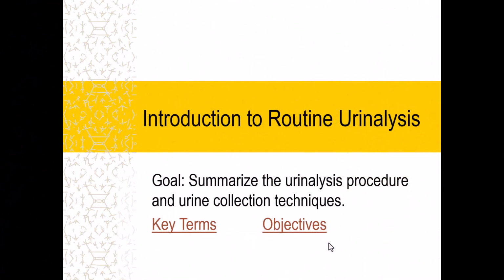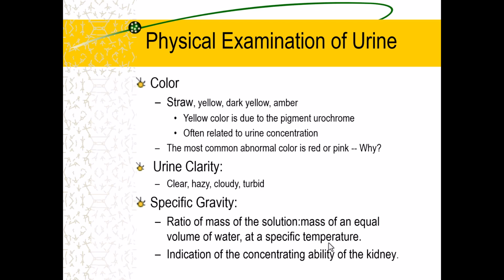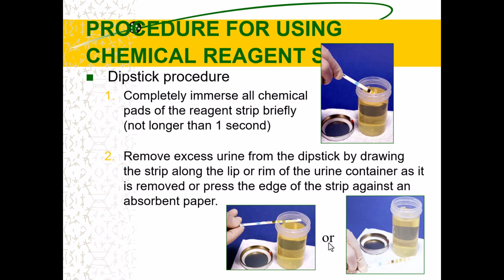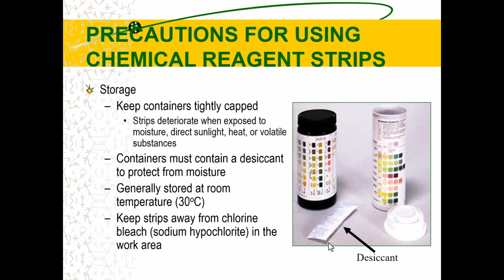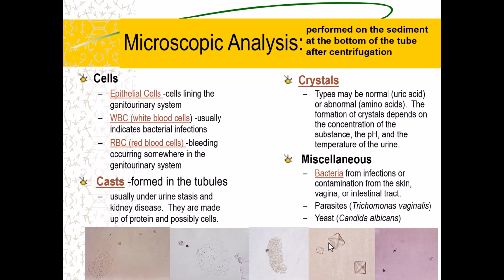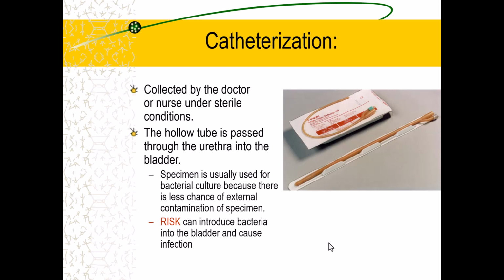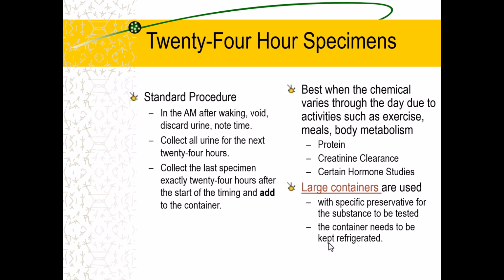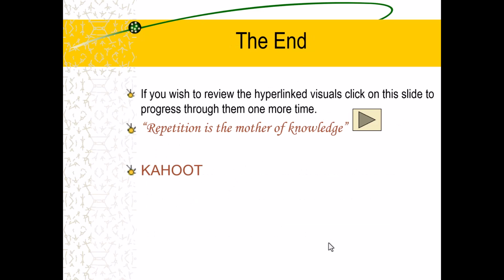UA Lecture 1 Introduction to Urinalysis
00:00 Introduction
00:11 Introduction to Routine Urinalysis
00:17 HISTORICAL PERSPECTIVE
00:36 HISTORICAL PERSPECTIVE
00:53 Slide 4
01:30 Slide 5
02:04 Slide 6
03:34 Three Basic Components of a Routine Urinalysis Procedure
04:23 Physical Examination of Urine
07:18 Slide 9
07:43 CHEMICAL REAGENT STRIPS
09:05 Chemical Analysis of Urine
09:29 Slide 12
10:30 Slide 13
11:32 PROCEDURE FOR USING CHEMICAL REAGENT STRIPS
12:58 Slide 15
16:19 Slide 16
16:48 Slide 17
17:59 QUALITY CONTROL
18:48 Microscopic Analysis:
18:50 QUALITY CONTROL
19:18 Microscopic Analysis:
20:37 Types of Urine Collection Procedures
20:52 Preferred Collection of Urine Specimens for Urinalysis
21:57 Instructions for “Clean Catch” Urine Collection
22:01 Urine collection of infants:
22:36 Catheterization:
23:14 Urine collection of infants:
24:13 Catheterization:
25:59 Suprapubic Aspirate:
26:28 Common Timings for Urine Collections
27:27 Timing Methods of Urinary Glucose Testing for Diabetes Mellitus Patients
28:15 Twenty-Four Hour Specimens
29:27 24-Hour Urine Containers
29:38 Timed Urine Containers
29:40 Timed Urine Containers
29:54 Urine Container Requirements according to 1992 NCCLS/CLSI recommendations
31:31 Changes Seen in Unpreserved Urine
32:26 Preservation of Urine
32:47 Chemical Urine Preservatives
33:27 Key Terms
33:32 Objectives
33:46 The End
33:47 Instructions for “Clean Catch” Urine Collection